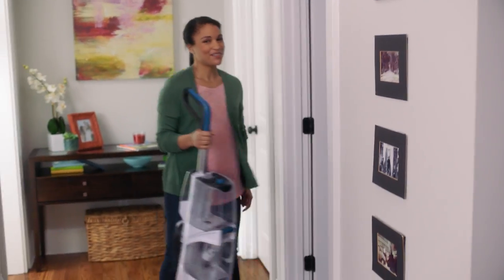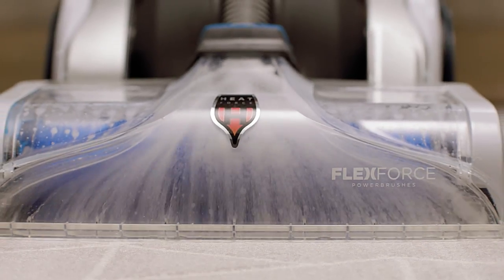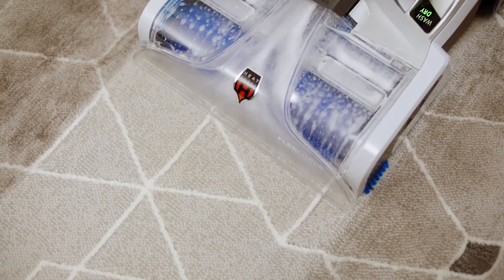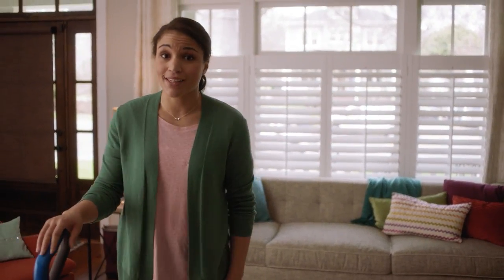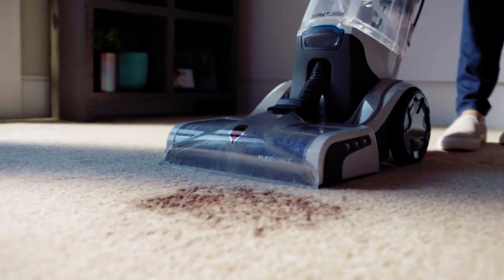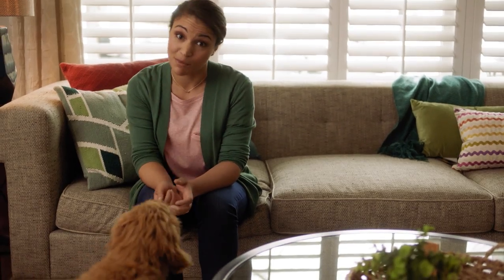New Hoover SmartWash™ Automatic Carpet Cleaner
Eliminate the guesswork with Automatic Cleaning Technology that makes carpet cleaning as easy as vacuuming. Simply push forward to clean, pull back to dry. No multiple buttons. No solution measuring. No hassle. Just seriously simple & seriously powerful.